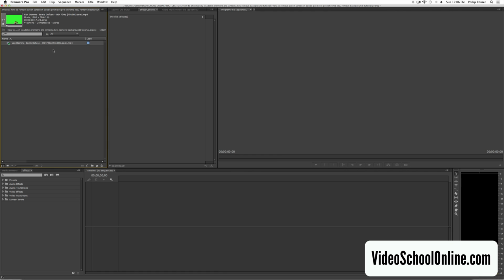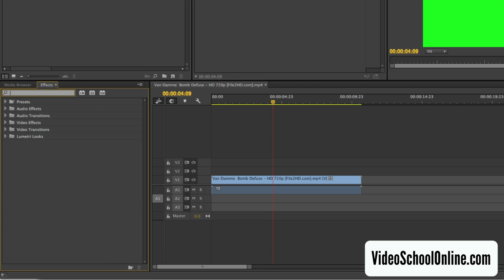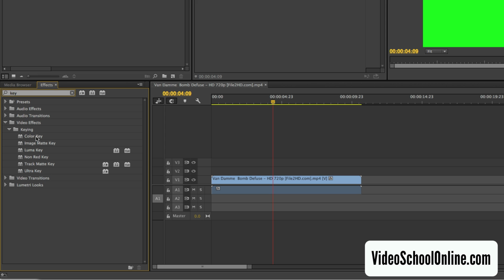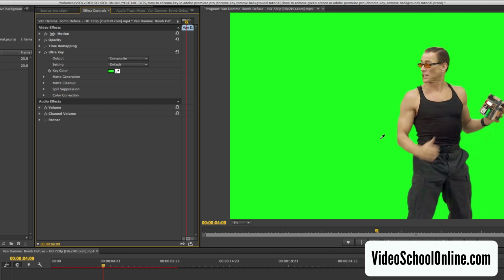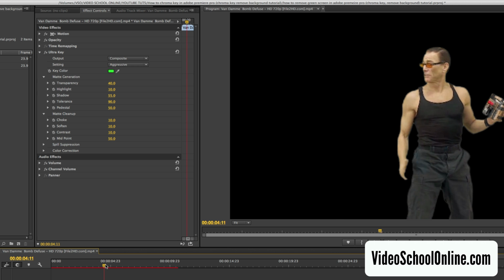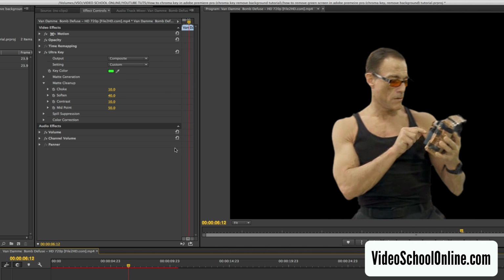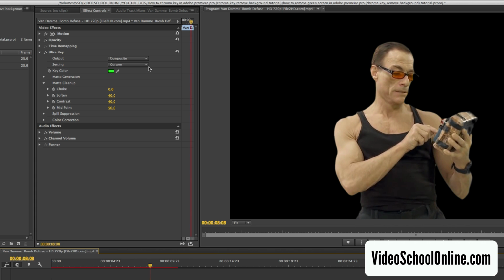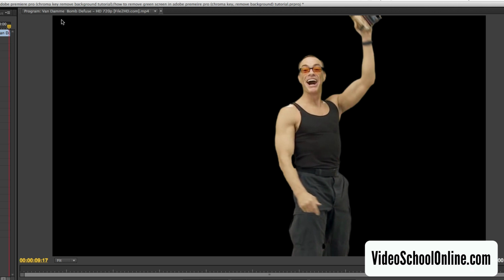How to chroma key in adobe premiere pro chroma key remove background tutorial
Want to learn how to edit green screen footage in Adobe Premiere Pro? This chroma key tutorial will show you how to do it!